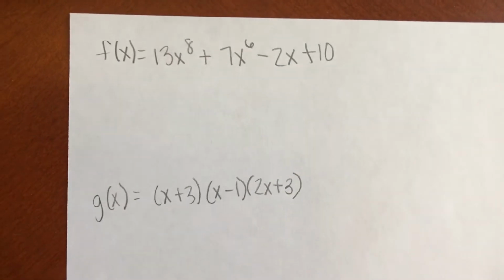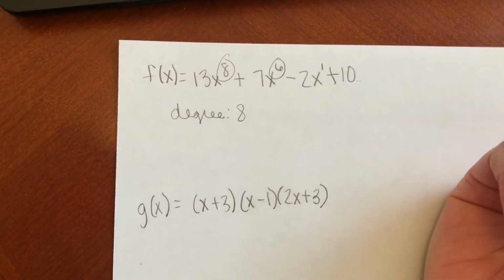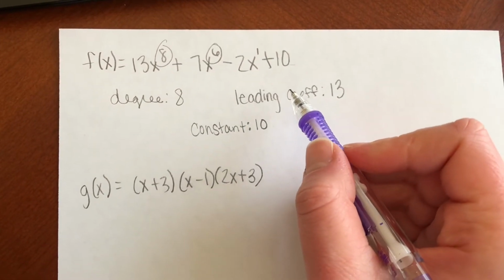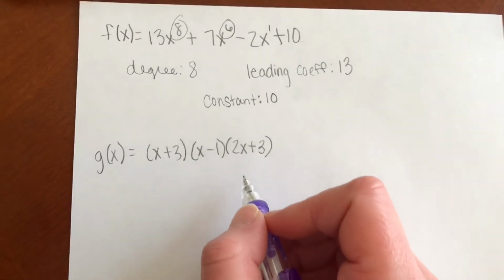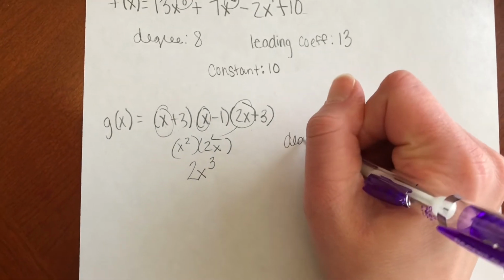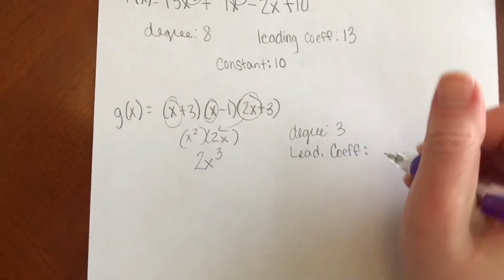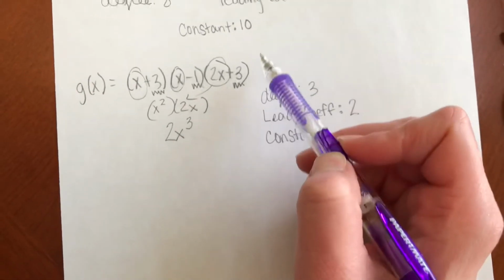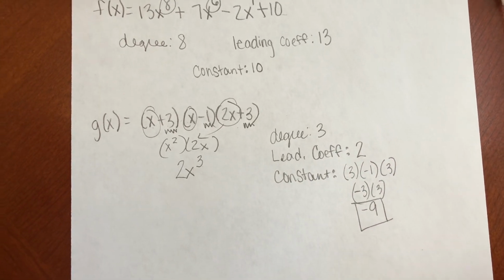Degree, Leading Coefficient, Constant of a Polynomial Equation